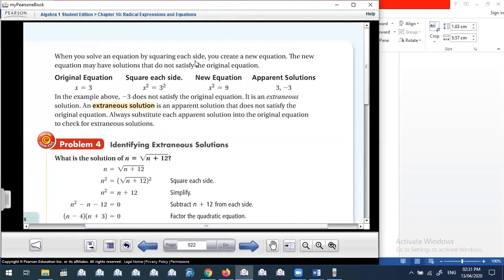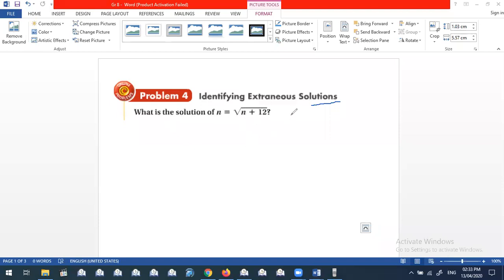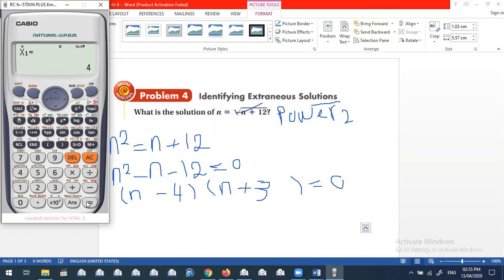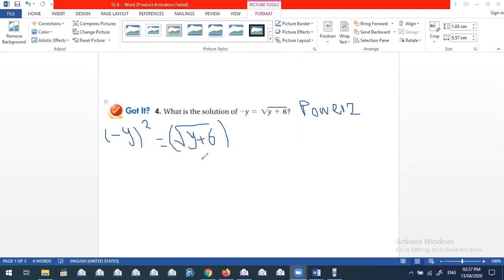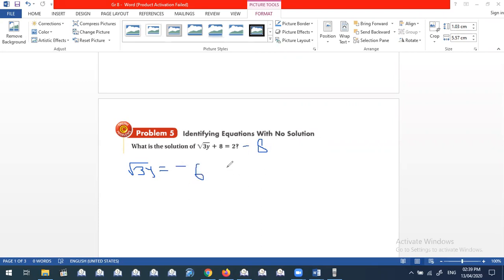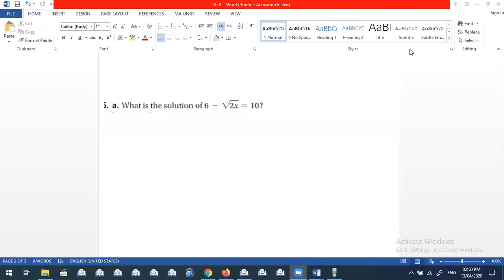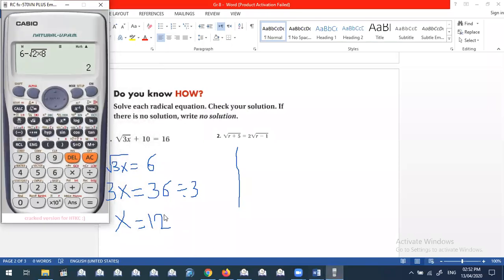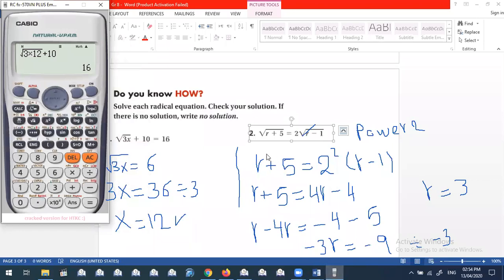Lesson 10-4 Solving radical equations part 2